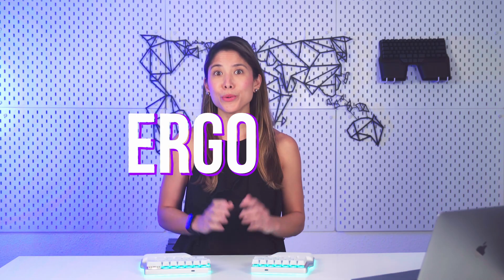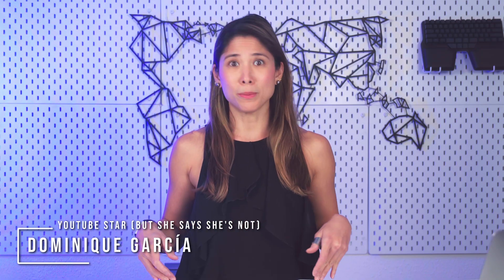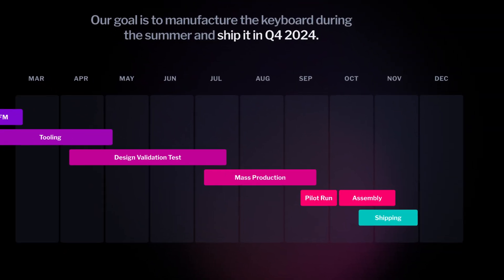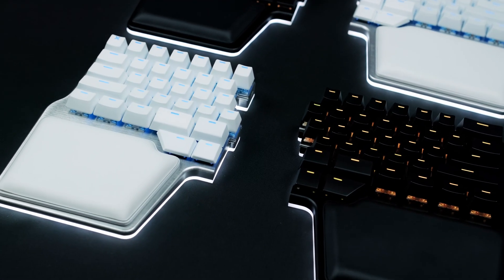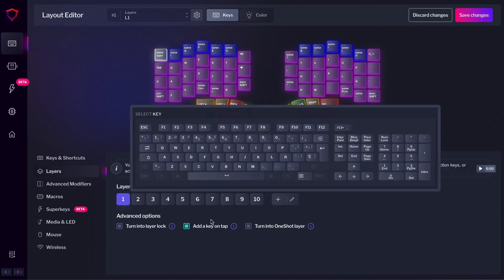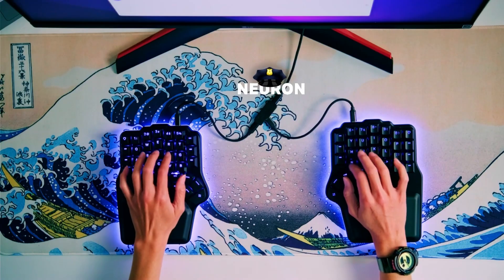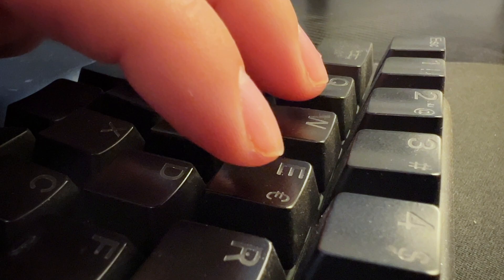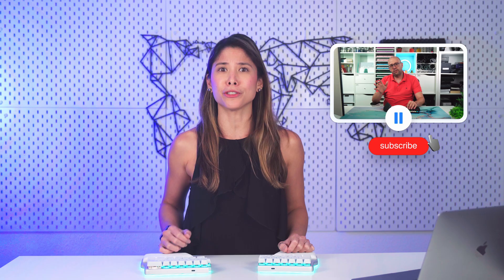Raise 2 is Coming, New Defy Firmware Testing and more - Ergobits #3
Hi, Dygmates!

We've got some exciting news! The mass production of the Raise 2 is going smoothly, and the pilot run will be shipped by the end of September. Also, we've rolled out Bazecor 1.5.0 –which comes with a new, more user-friendly layout editor– and we're getting ready to test the 2.0 firmware for the Defy. These updates bring improved connectivity and new dual-function key settings.

Don’t miss out on the 10% pre-sale discount for the Raise 2

00:00 Intro
00:29 The Raise 2 mass production is on track!
01:29 10% pre-sale discount!
01:50 Bazecor 1.5.0!
02:38 New Firmware updates!
03:41 Setups we envy
03:52 Layer of the month